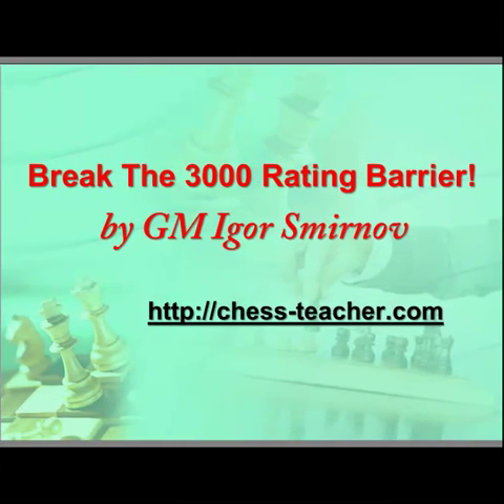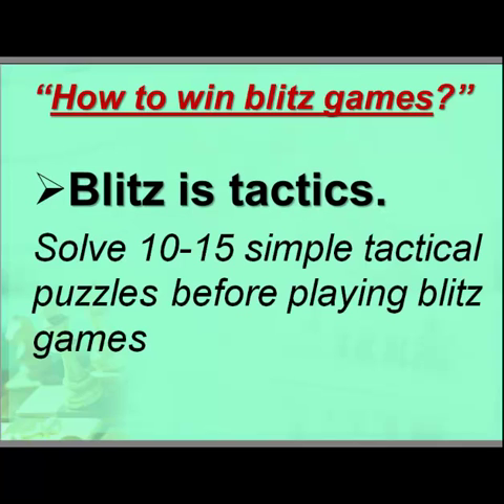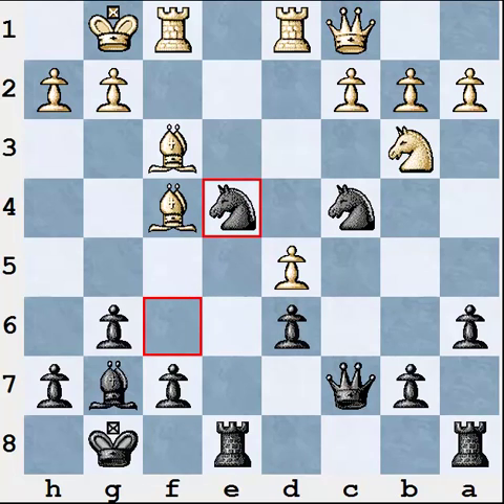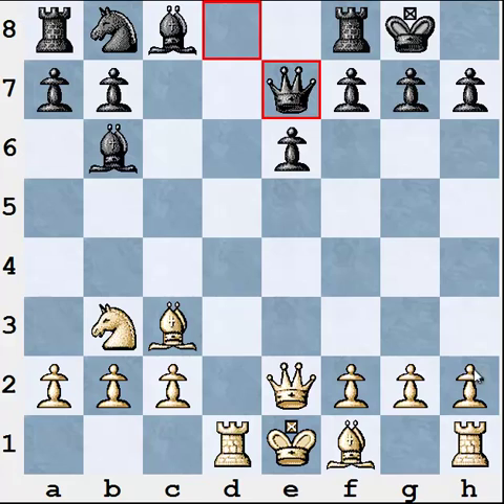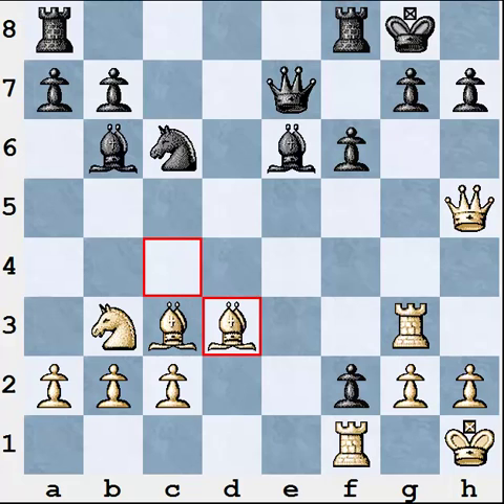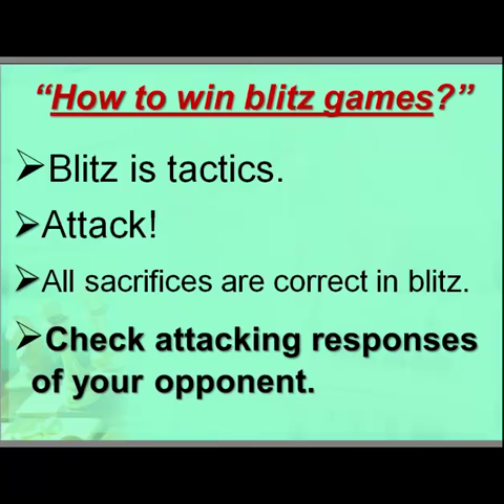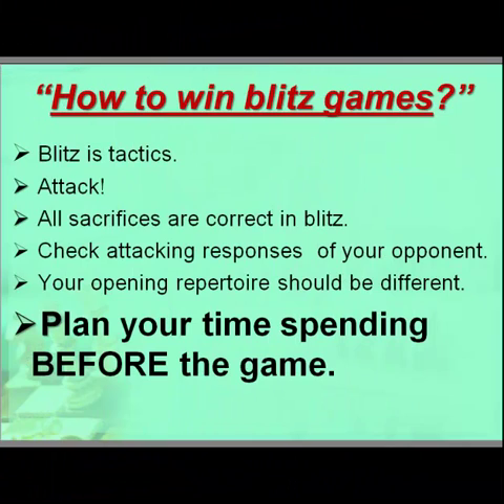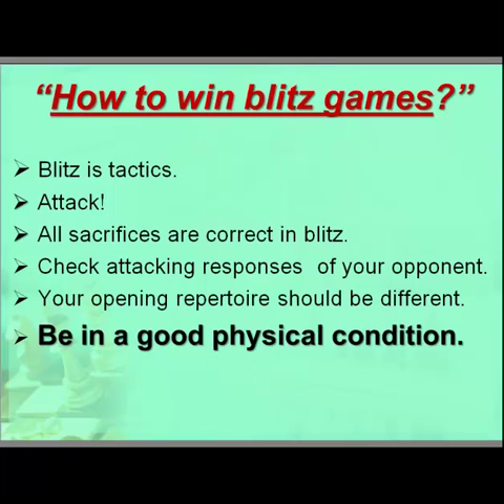Break the 3000 rating barrier!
Free chess lesson by International Grandmaster and chess coach Igor Smirnov.
Notes by GM Igor Smirnov: "This goal looks pretty nice, isn't it? After a study of the lesson, this will become your reality!"